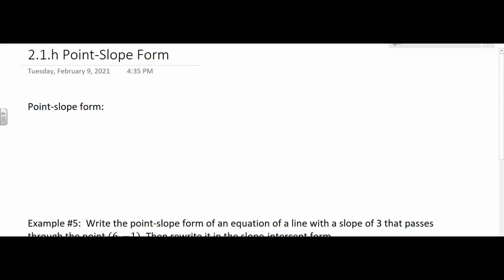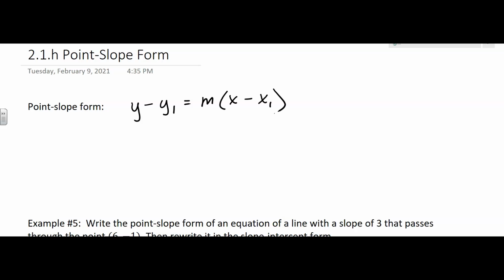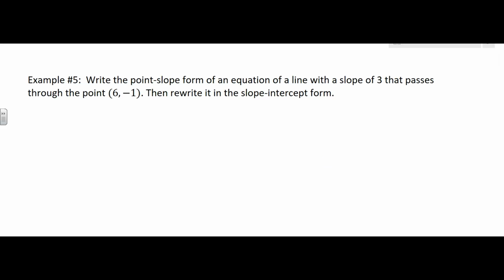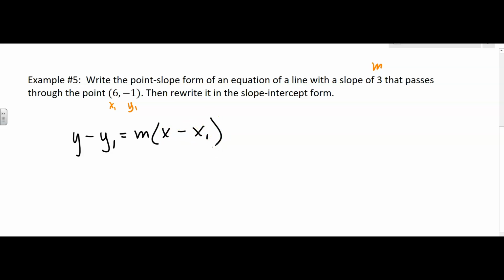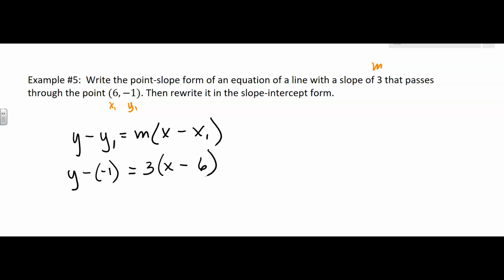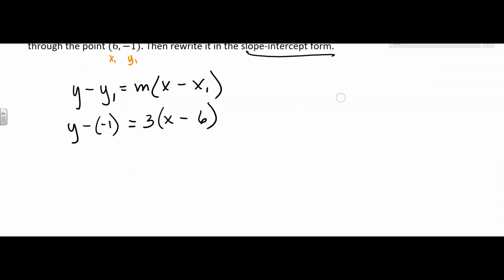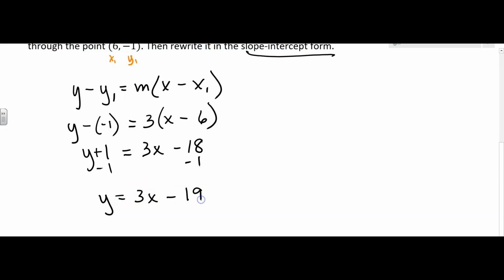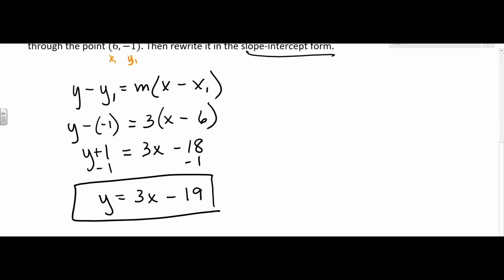2.1.h Point-Slope Form